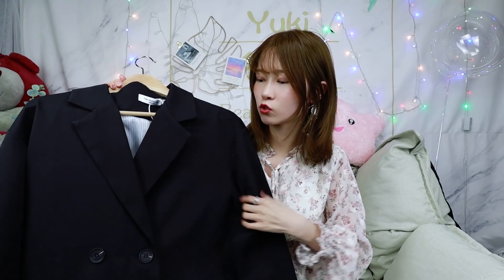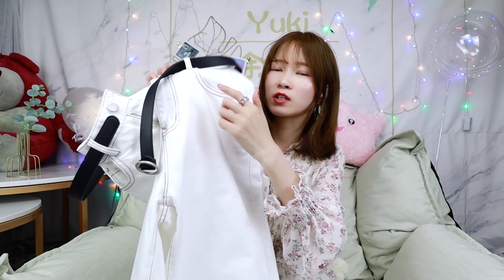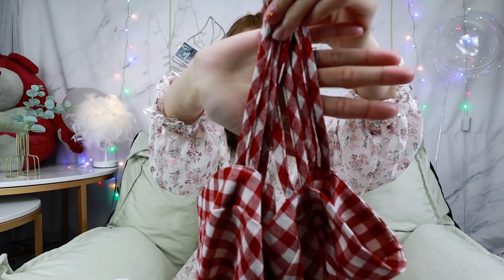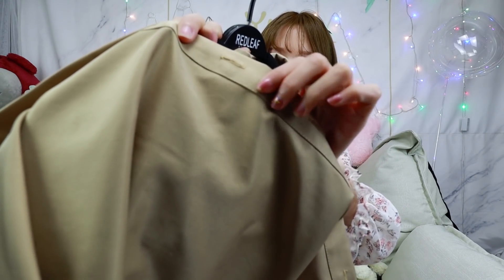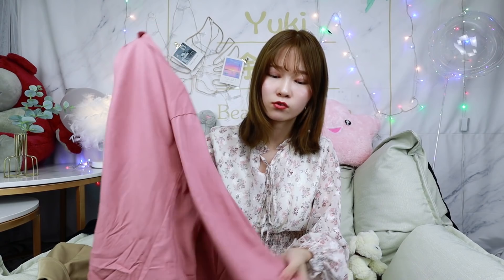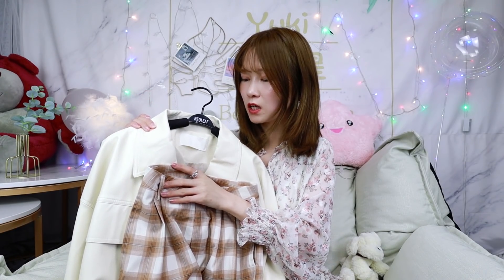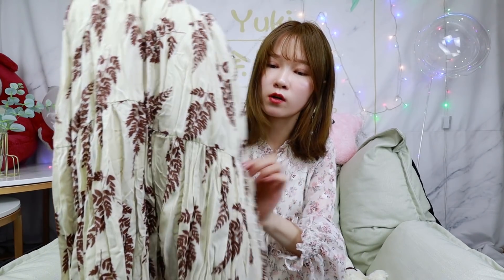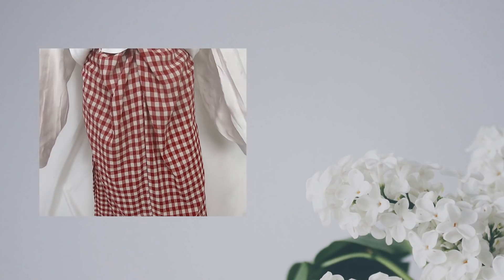春季外套合集｜5件外套不同搭配｜西裝/風衣/皮衣/襯衫/裙子可鹽可甜的氣質小仙女穿搭！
LOOK 1

西裝外套

￥g8dtbzPm9e8￥

白色不規則半身裙

￥o0DzbzPmDns￥

白色牛仔褲

￥GUhobzPM1zc￥

格子弔帶裙

￥fMeybzPpHuf￥

帆布包

￥YBR6bzPrg46￥

綠色帆布鞋

￥5W80bzPI1T0￥

米白平底鞋

￥ZpsCbzPIqnL￥

LOOK 2

長款卡其風衣

￥n0subzPH709￥

粉色襯衫

￥3kg3bzPHIgK￥

白色牛仔褲

￥GUhobzPM1zc￥

白色雙鏈條包包

￥pyLSbzPGCIn￥

綠色帆布鞋

￥5W80bzPI1T0￥

棕色包包

￥MOx1bzPFeWR￥

LOOK 3

米白色皮衣

￥lxoKbzPEP2P￥

格紋褲子

￥ANOzbzPweVB￥

綠色帆布鞋

￥5W80bzPI1T0￥
LOOK 4

短款米色風衣

￥qbi5bzPDblh￥

碎花連衣裙

￥s5tlbzPDGH3￥
米白平底鞋

￥ZpsCbzPIqnL￥

LOOK 5

白色襯衫

￥bND1bzPxnzV￥

格子弔帶裙

￥fMeybzPpHuf￥

民族風褲子

￥MXL4bzPyZdg￥

￥kEkjbzPyWD9￥